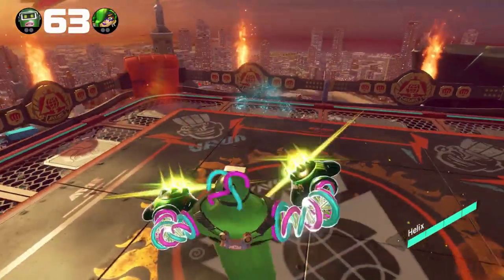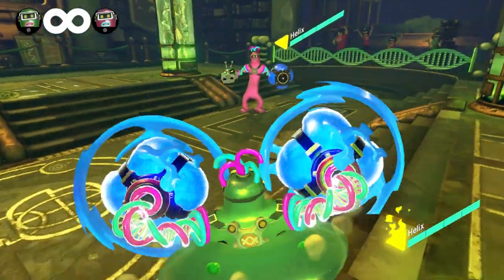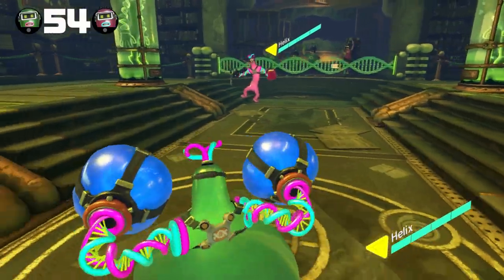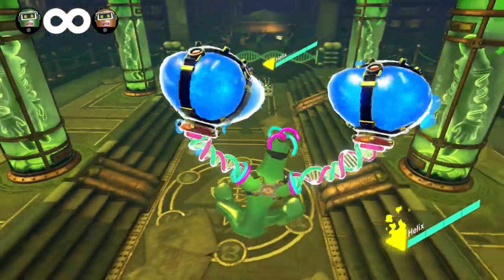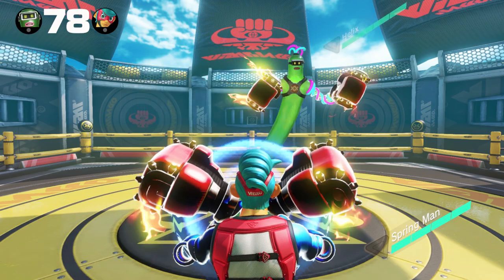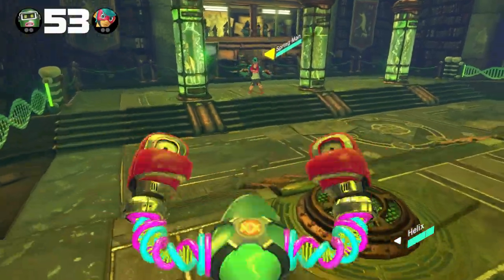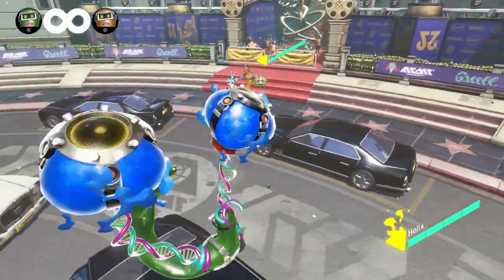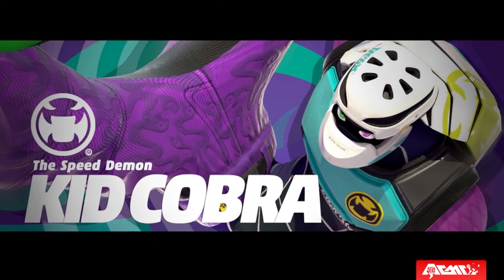ARMS Helix Squishy Stretchy Guide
Also known as DNA Man!

Special Thanks goes to Linkable, for helping me with this guide!